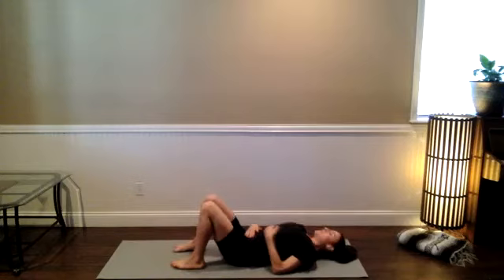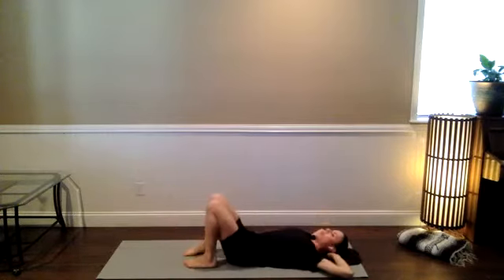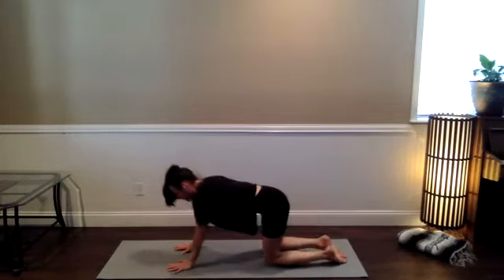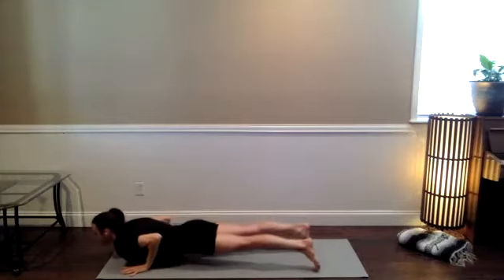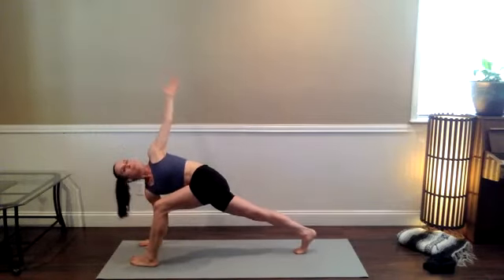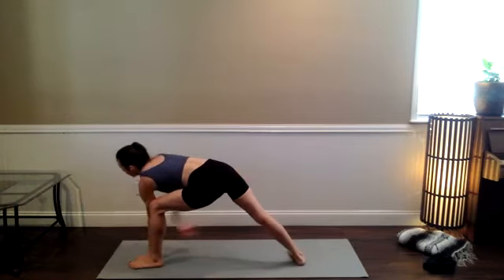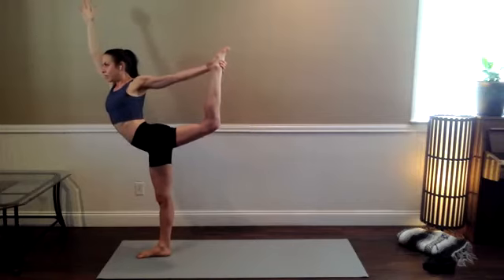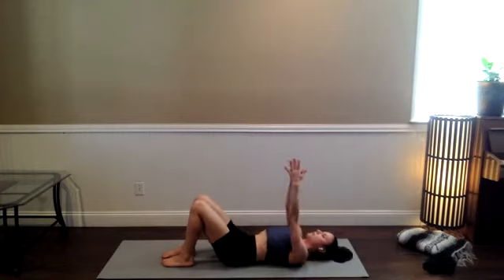Vinyasa Flow June 22, 2022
Hi, I'm Kailey! I'm a personal trainer, yoga teacher, and introvert and I love connecting with people through virtual platforms where I can offer things like yoga and strength and conditioning classes. I work one-on-one with clients and I teach two live Zoom classes a week. I'm here to support you moving through whatever version of this practice is right for your body today.